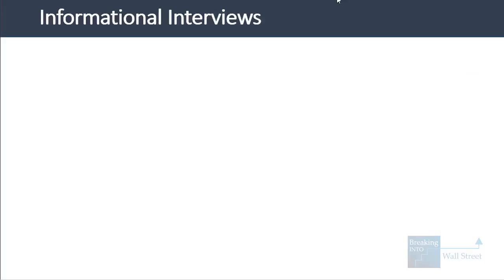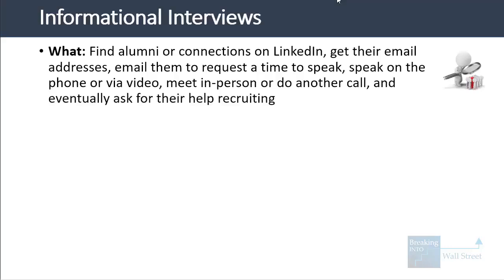2024 BIWS Investment Banking Networking Toolkit - IBNT 01 Course Overview and Recommended Strategies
2024 BIWS Investment Banking Networking Toolkit - IBNT 01 01 Course Overview and Recommended Strategies

Breaking Into Wall Street is the world’s first and largest training platform dedicated to helping students, entry-level professionals, and career changers break into the highest-paying and most competitive jobs in Investment Banking and Private Equity.

  A. Basic Courses from BIWS
                        I.     Excellence with Excel (Advanced course)
                       II.     Excel & VBA for Investment Banking
                      III.     PowerPoint Pro
                     IV.     Financial Modeling Fundamentals
                       V.     Advanced Financial Modelling
                     VI.     Financial Modeling Mastery
                    VII.     Oil & Gas Modelling
                   VIII.     Real Estate and REIT Modelling
                      IX.     Bank & Financial Institution Modelling
                       X.     Investment Banking Interview Guide
                      XI.     IB Networking Toolkit
                    XII.     Bonus Case Studies

B. Other Certification /Masterclass Programs from BIWS
1. 2024 BIWS: Investment Banking Networking Toolkit
2. 2024 BIWS: Power Point & VBA
3. 2024 BIWS: Project Finance & Infrastructure Modeling
4. 2024 BIWS: Core Financial Modeling,
5. 2024 BIWS: Advanced Financial Modeling,
6. 2024 BIWS: Venture Capital & Growth Equity Modeling
7. 2024 BIWS: Real Estate Financial Modeling
8. 2024 BIWS: REIT Financial Modeling